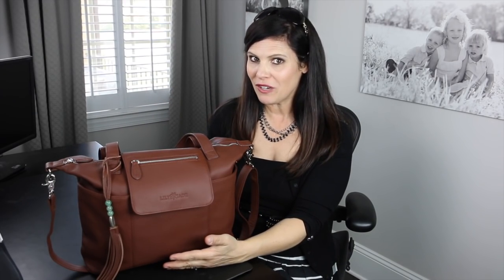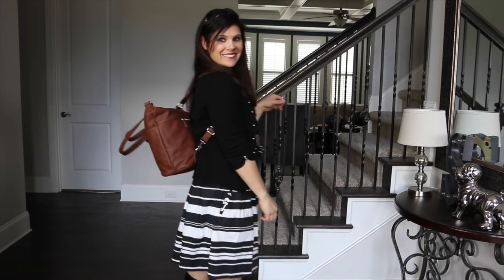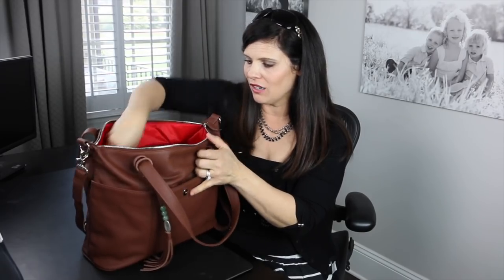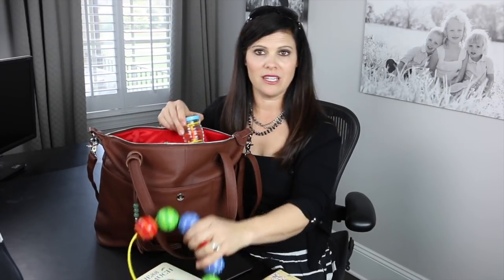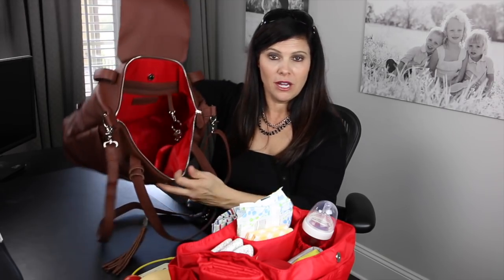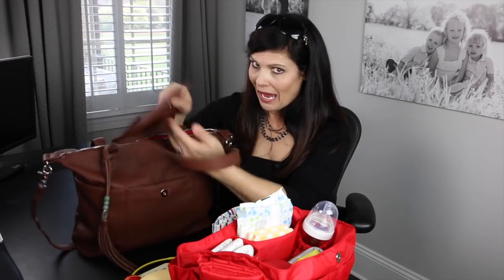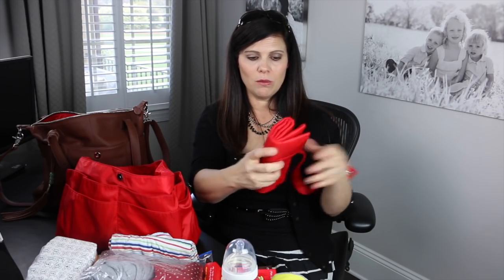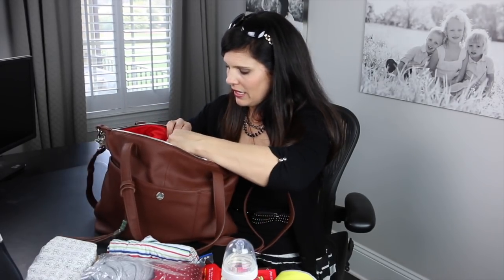How to Pack a Perfect Diaper Bag with the Lily Jade Madeline Bag by Baby Gizmo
How to Pack a Perfect Diaper Bag with the Lily Jade Madeline Bag